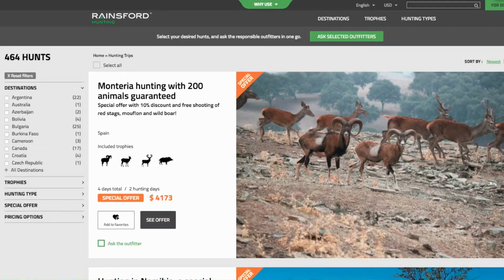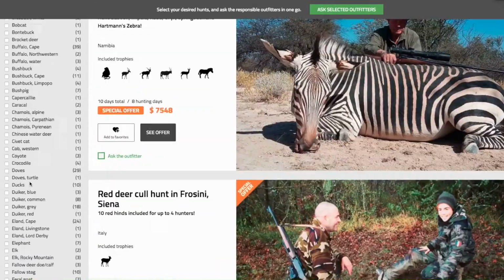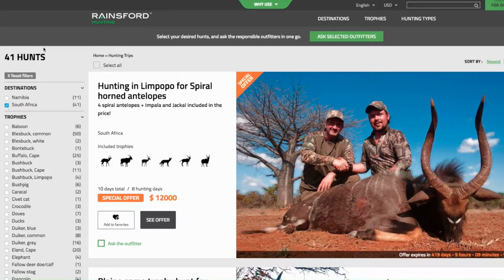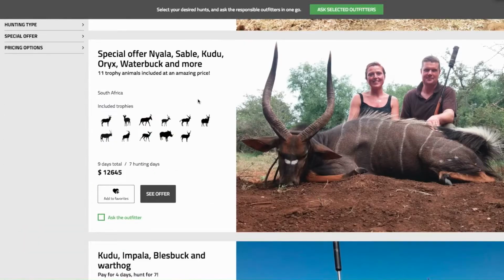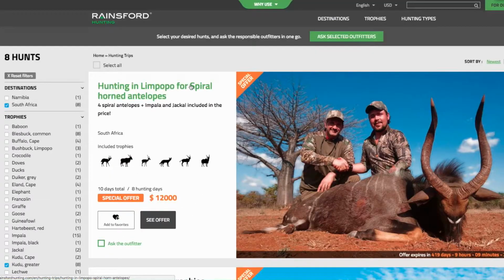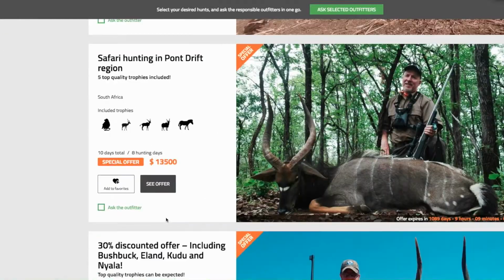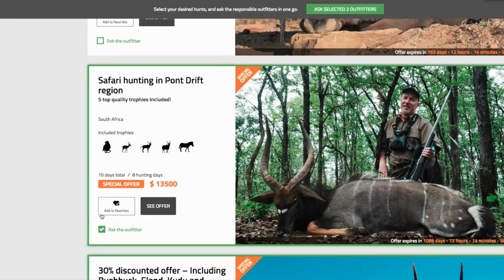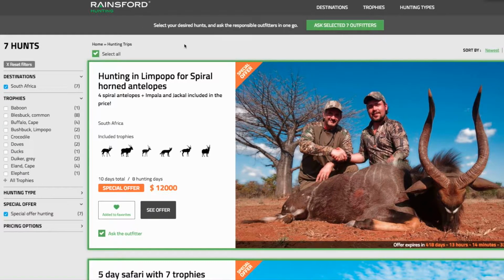Searching out hunts and contacting the outfitters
Learn how to search and find the hunt of your dreams using the hunting trip filters on the hunting trip portal at Rainsford Hunting.

And get an awesome tip to contact several outfitters in one go!